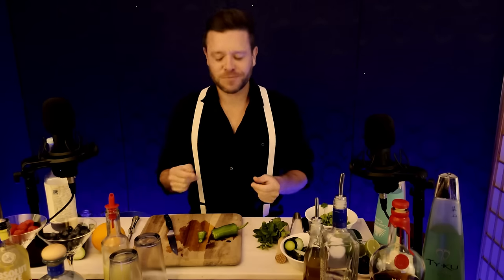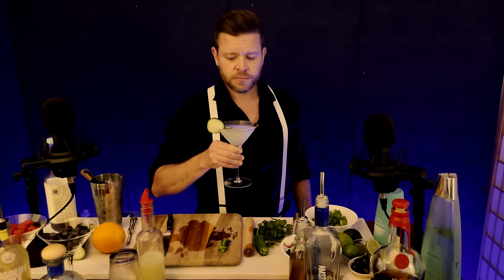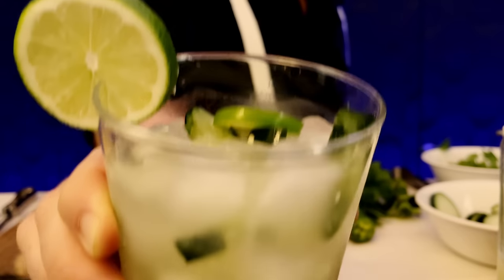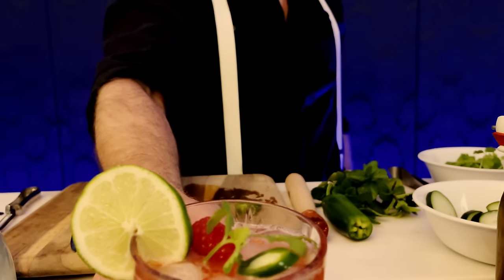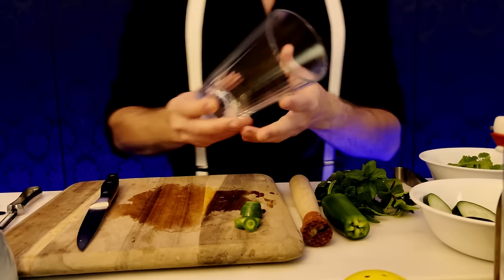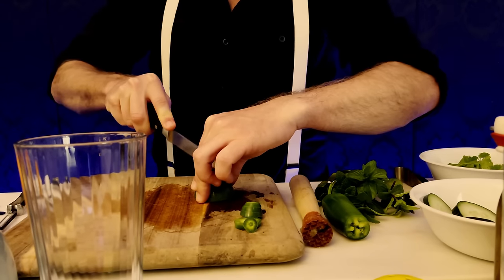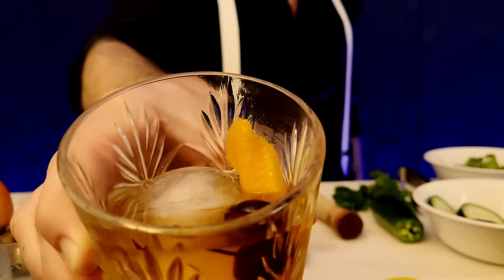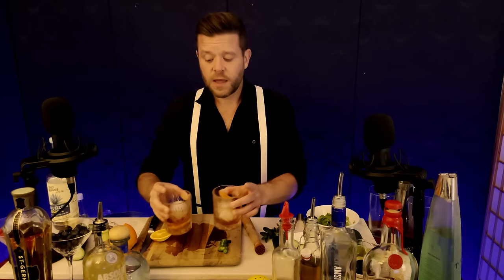ASMR Mixology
Welcome to Jay’s. Let’s chat while I show you how to mix cocktails with cucumber, jalapeño, raspberries, serrano, cilantro, mint, lime, and of course, an old fashioned made two ways.

Shout out to Palmilla Cocina y Tequila in Hermosa Beach, CA, the birthplace of many of these cocktails. I HIGHLY recommend a visit if you're ever in the area.

If you like, you can support me

Thank you for stopping by. It makes a huge difference for all your favorite ASMRtists.

This video features:
Soft spoken
Muddling
Cocktail mixing
Mixology

Warm wishes,
ASMR Jeremiah